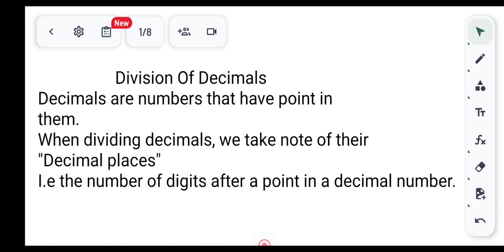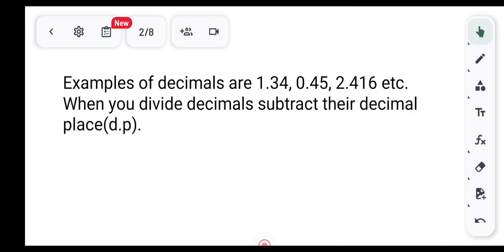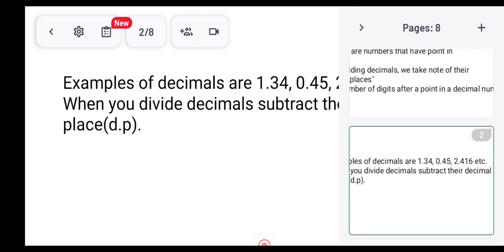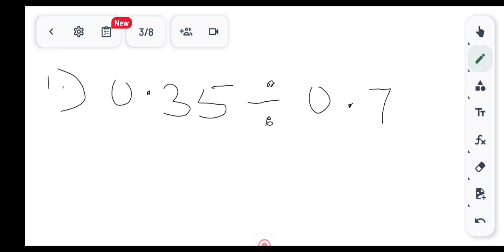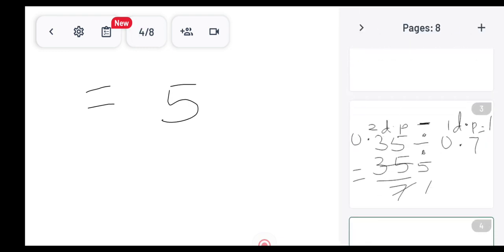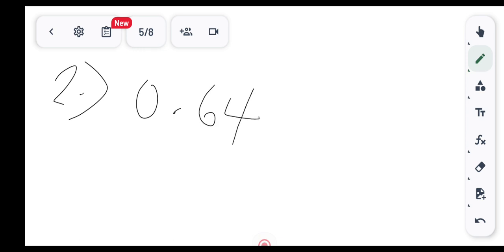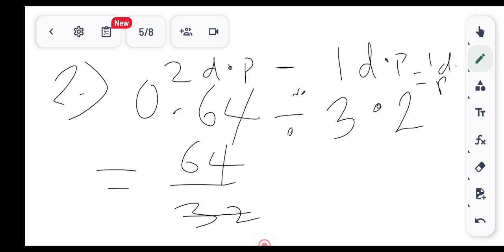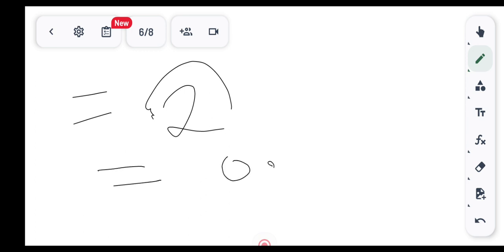April 9, 2024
Division Of Decimals | Simple Approach.
This video gives you a simple method of dividing decimals using their decimal place(d.p) value.